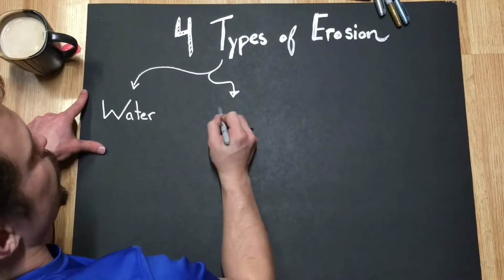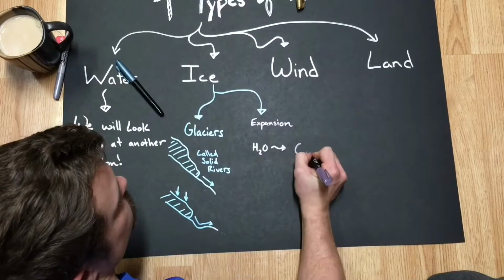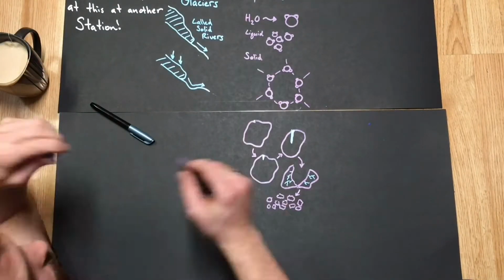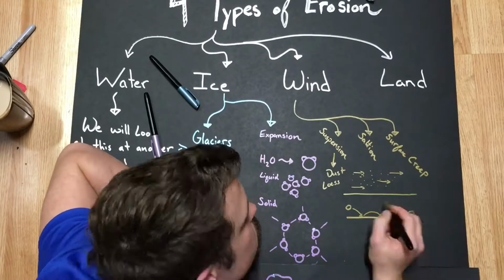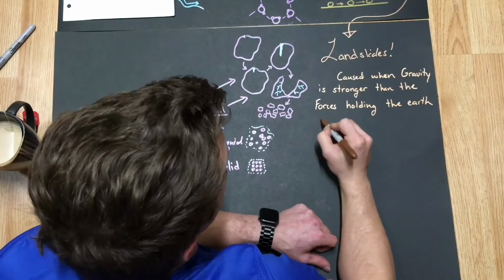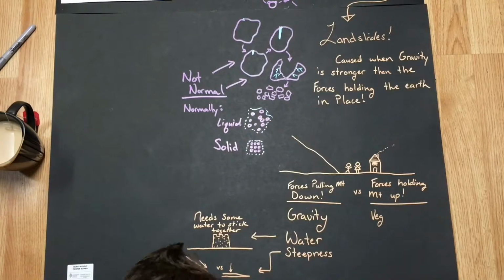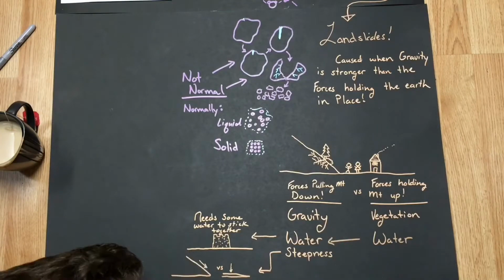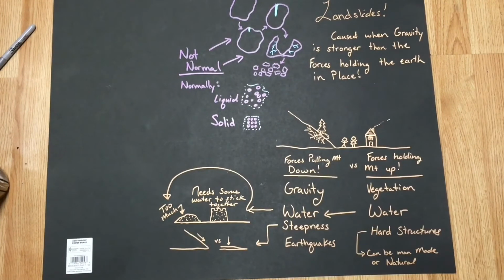Station 3- erosion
Three of the four types of erosion!